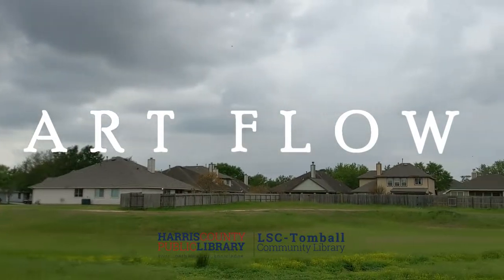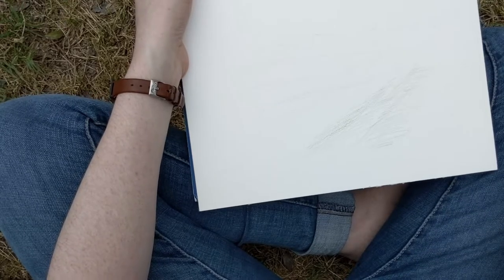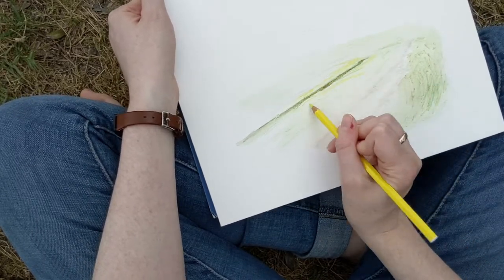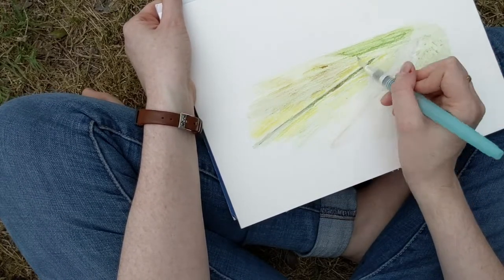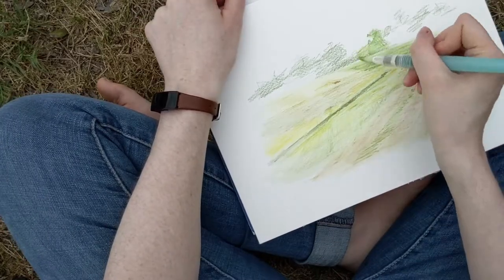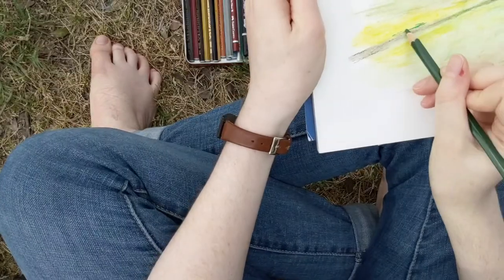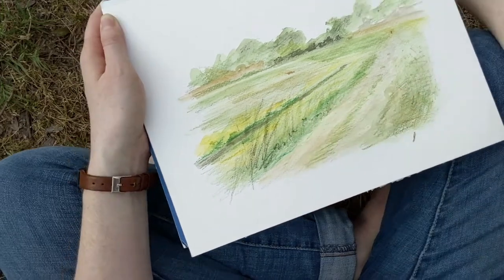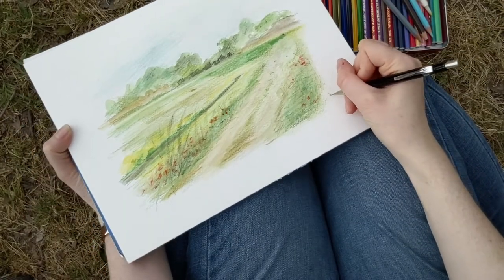Painting Spring Flowers | Art Flow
The field behind my house is covered in wildflowers, so it's time to head outside and paint!  Join me as I create a painting outdoors in celebration of Spring.

Art Flow is designed to help children (and artists of all ages) learn to grow as artists.